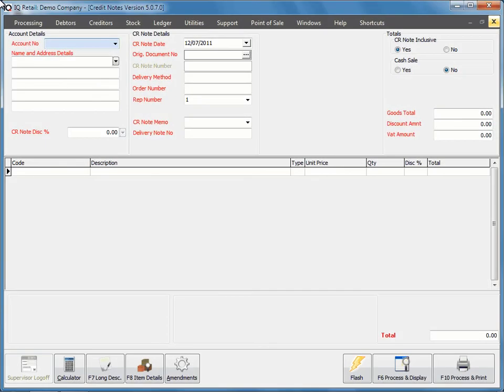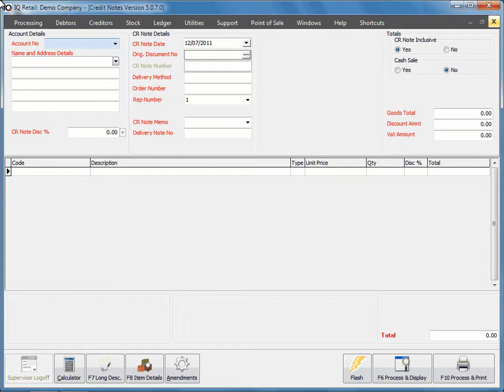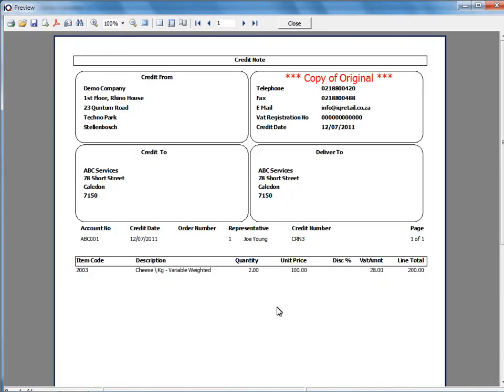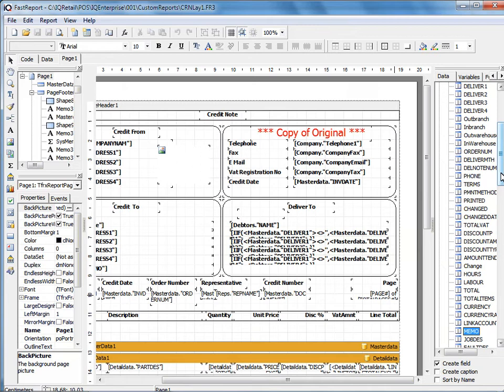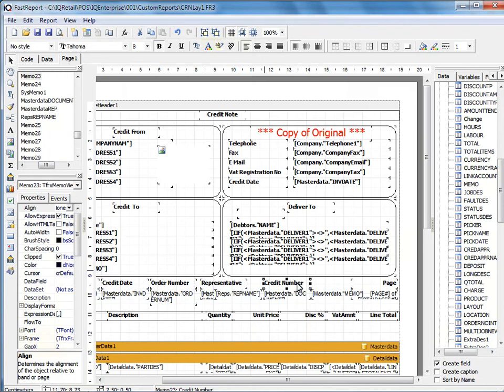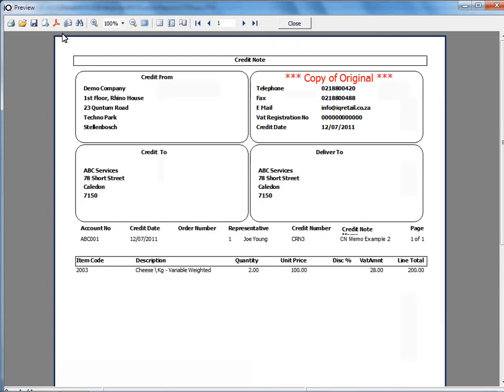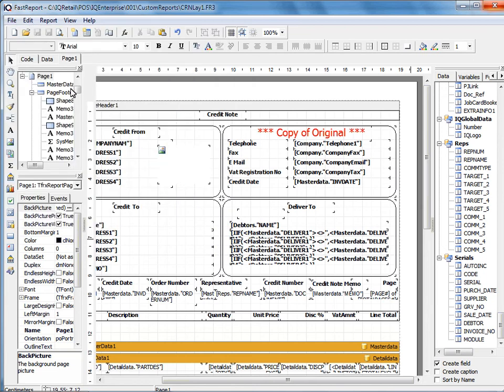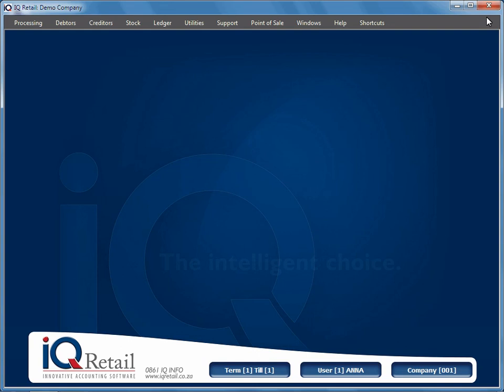IQ POS Utilities Stationery Setup 6 CN Memo How to add field to report